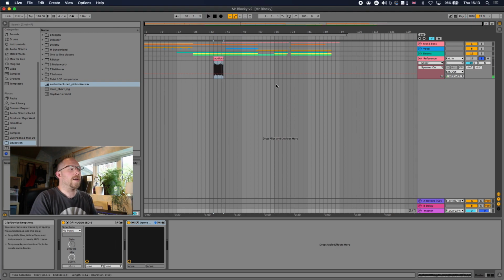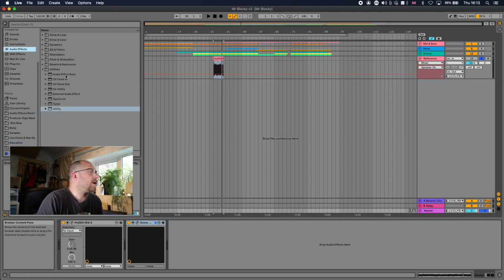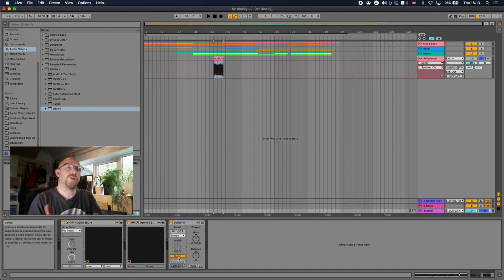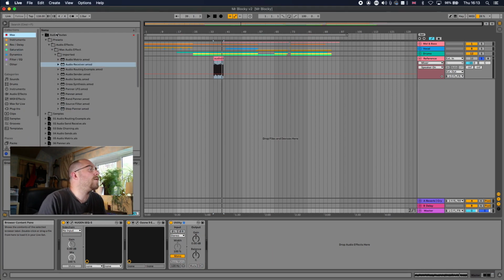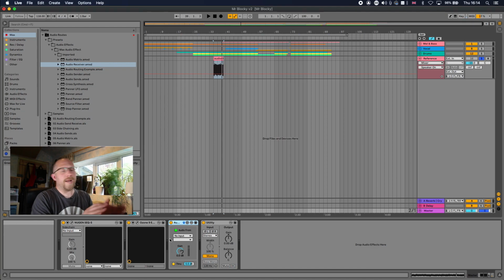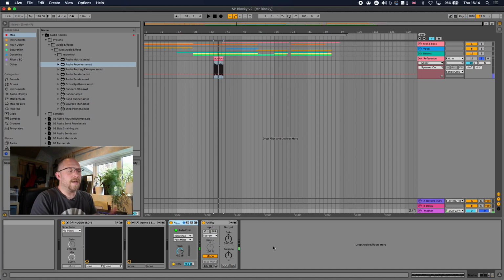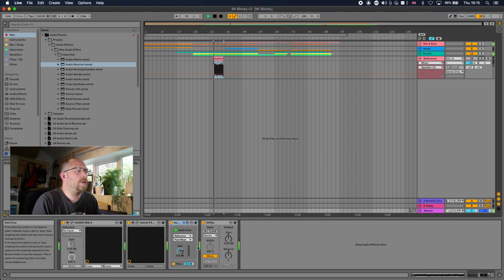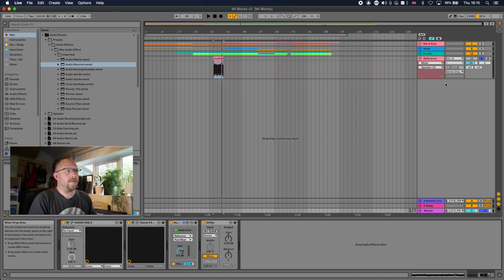Best way to monitor reference tracks in Ableton Suite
How to use a max for live toolkit to inject your reference tracks into the mastering chain at just the right place!
AND... for lots more tips, tricks, tracks and samples from Bill and BrooksAudio, head over